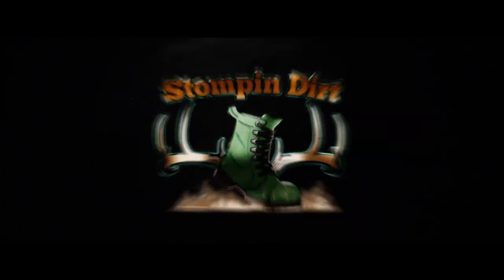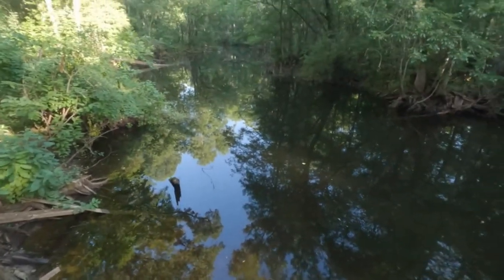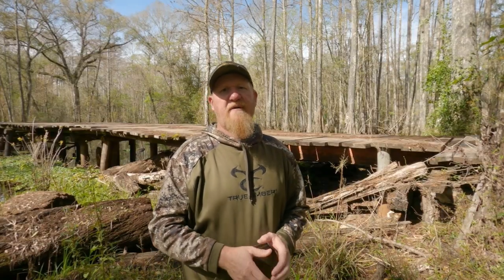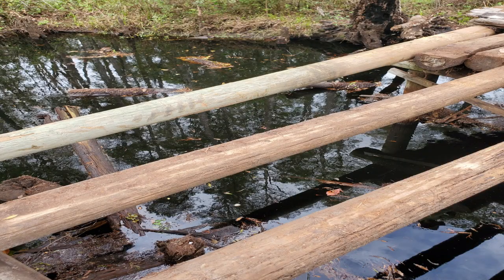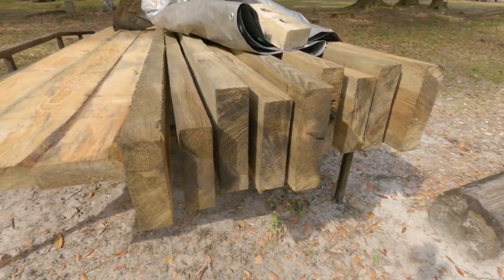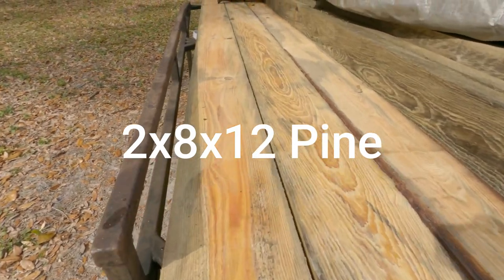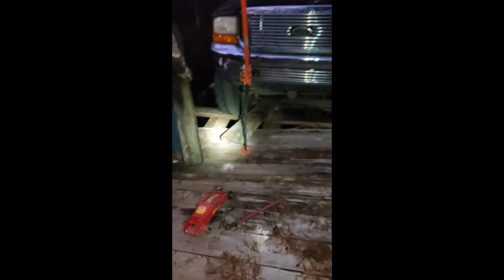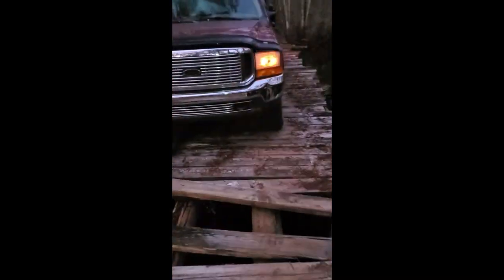DISASTER STRIKES on this OLD WOODEN BRIDGE!!!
In this video I will share history of an old wooden bridge that was believed to have been built back in the early 1900s. I will also show video footage of an early morning accident that took place when a vehicle attempted to cross the bridge and it could have easily ended in disaster.